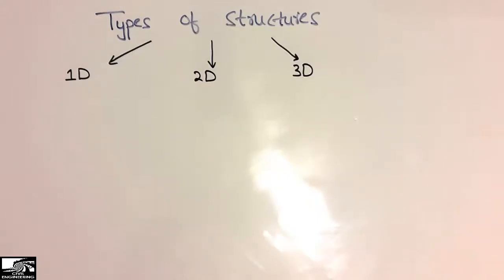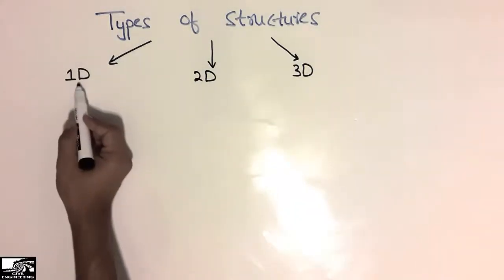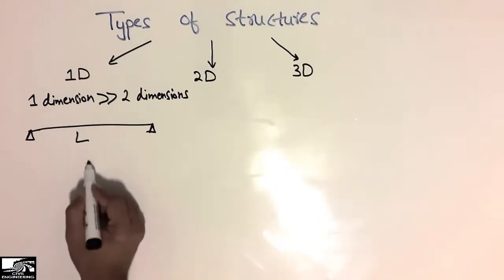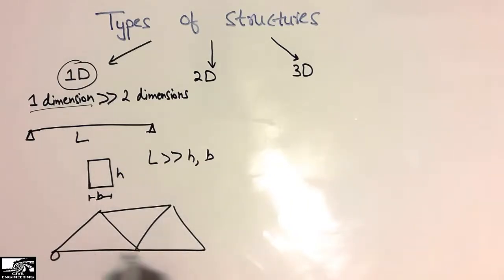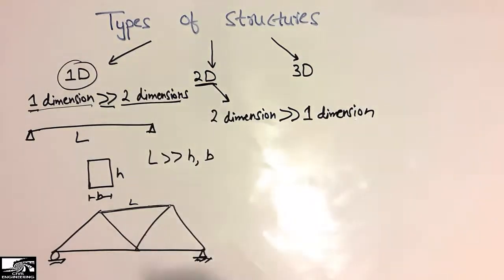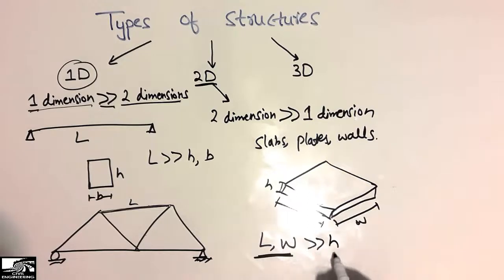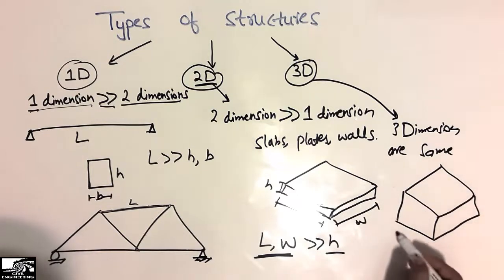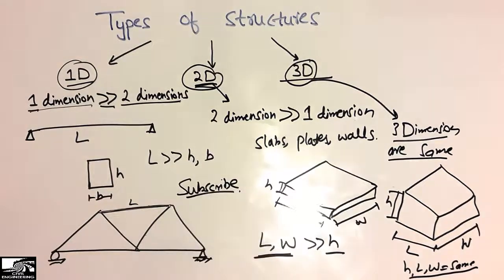Types of Structures || Structural Engineering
This video shows types of structures, There are three main types of structures on basis of dimensions. Structures have different types depends on various conditions.

1D STRUCTURES:
It means that 1 dimension of structure is large as comparison to the other 2 dimension of the structure, Examples are beam, truss.

2D STRUCTURES.
It means  that 2 dimension of structure are large as comparison to the other 1 dimension of the structure, Examples are slabs, plates, shells.

3D STRUCTURE.
It means  that three dimensions of structure are same. Examples are like footing having all dimensions same.